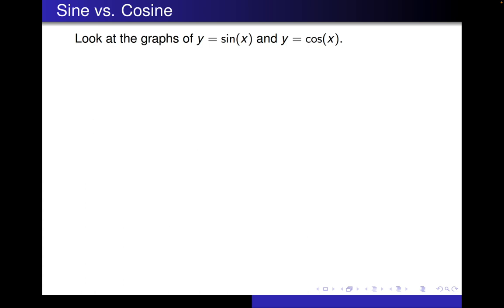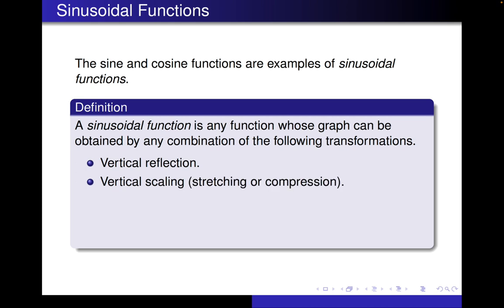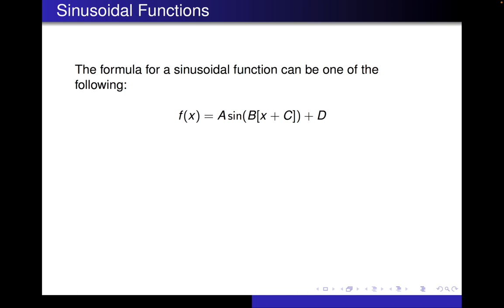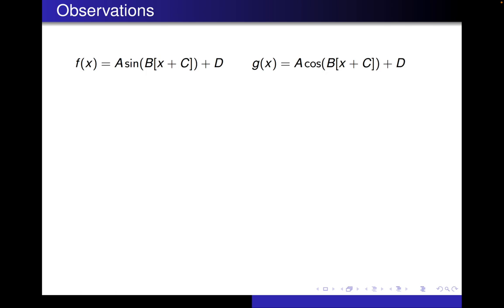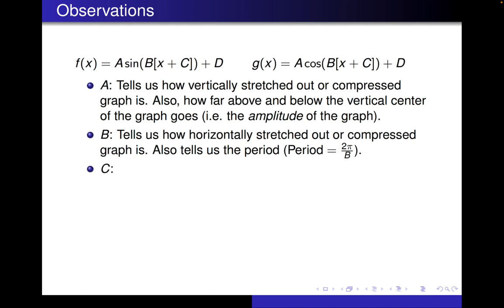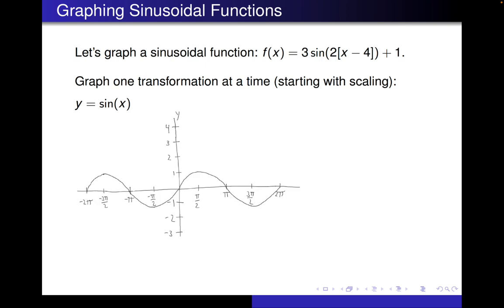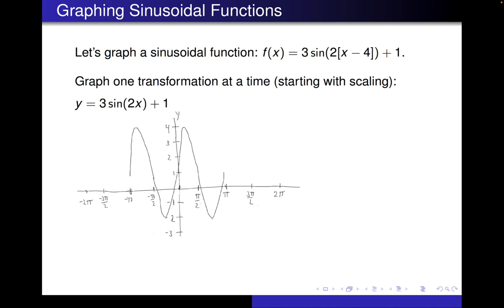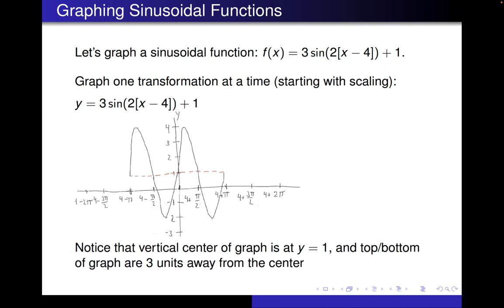Graphing Sinusoidal Functions (Section 2.4)